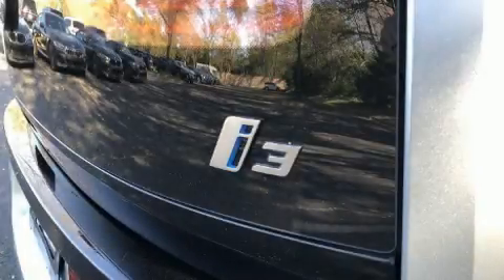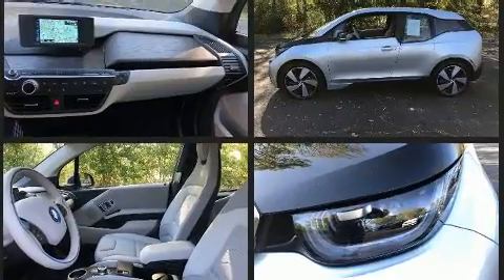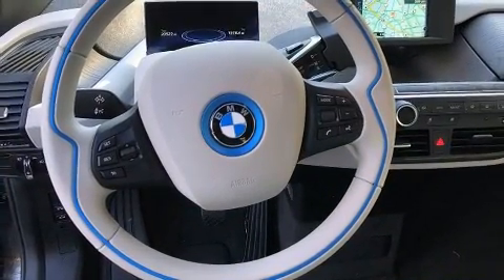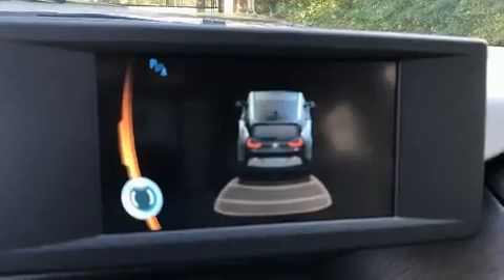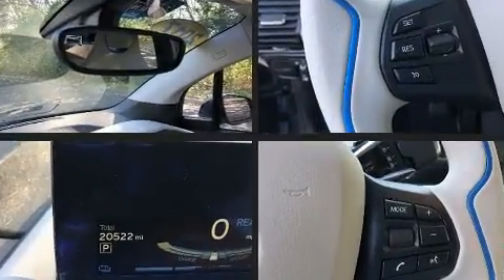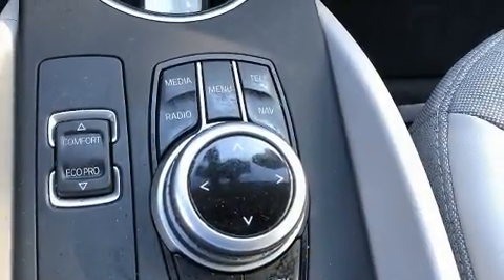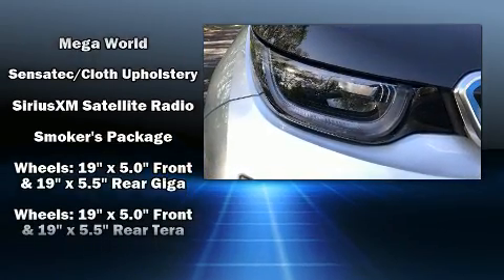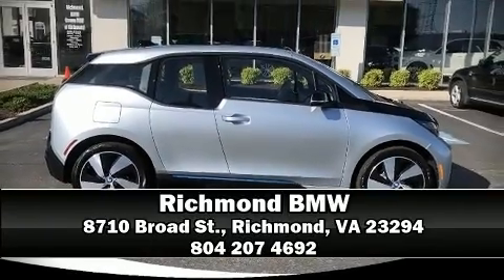2017 BMW i3 94 Ah in Richmond, VA 23294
Richmond BMW
8710 Broad St.

Treat yourself to a test drive in the 2017 BMW i3. With just over 20,000 miles on the odometer, this hatchback invigorates its segment with sporty proportions, generous equipment and exceptional safety! BMW prioritized fit and finish as evidenced by: 1-touch window functionality, a leather steering wheel, a built-in garage door transmitter, automatic dimming door mirrors, turn signal indicator mirrors, cruise control, and air conditioning. Storage solutions are integrated throughout the interior, demonstrating thoughtful attention to detail. BMW ensures the safety and security of its passengers with equipment such as: head curtain airbags, front side impact airbags, traction control, brake assist, a security system, an emergency communication system, and 4 wheel disc brakes with ABS. Electronic stability control ensures solid grip atop the road surface, no matter how challenging the driving conditions. It also arrives with a Carfax history report, indicating just one previous owner. You will have a pleasant shopping experience that is fun, informative, and never high pressured. Please don't hesitate to give us a call.